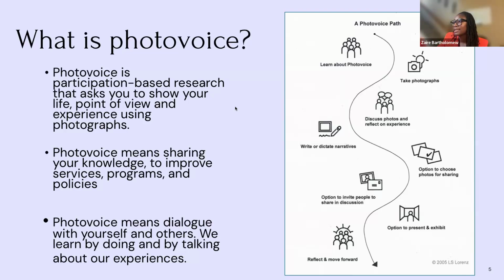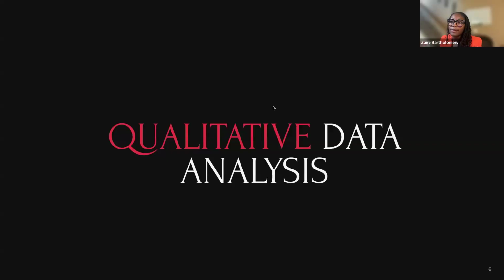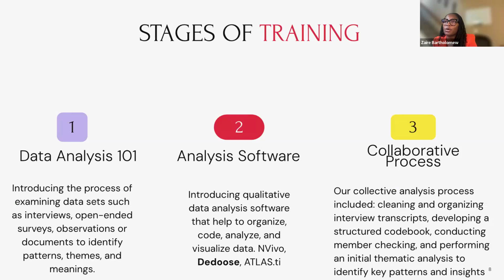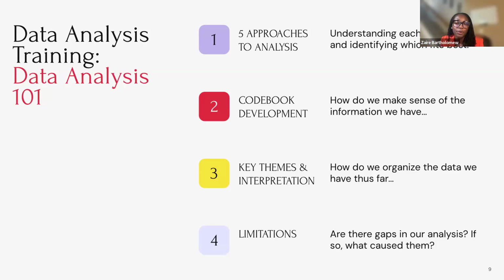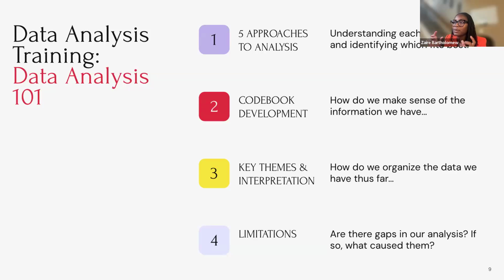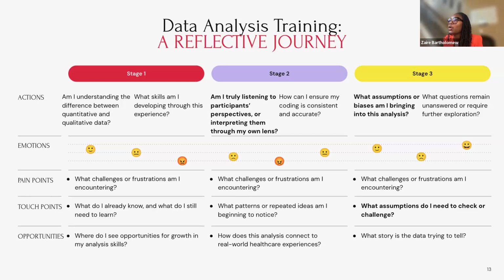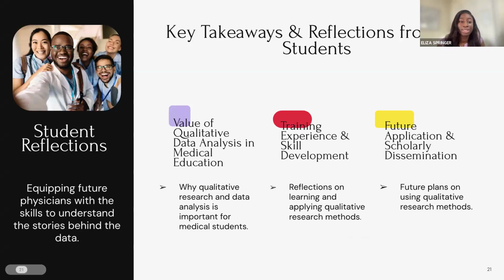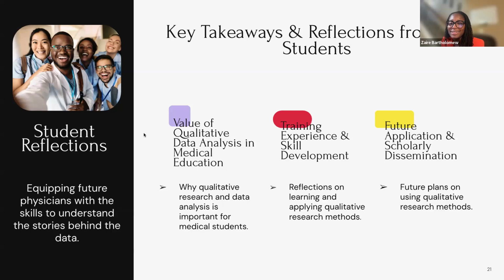CIRA's Qualitative Research Discussion Group presents "Analyzing Data from a Photovoice Project"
Presenters:

Tashuna Albritton, Ph.D., MSW is an Associate Medical Professor at the CUNY School of Medicine. Her research focuses on community-engaged adolescent sexual and reproductive health interventions.

Zaire Bartholomew, MPH graduated from Howard University, where she earned her B.A. in Philosophy, and Columbia University’s Mailman School of Public Health, where she received her Master of Public Health with a concentration in Population and Family Health focused on Sexual and Reproductive Health. Her interests center on the intersection of health equity, reproductive and maternal health, and the lived experiences of BIPOC women.

Kayla Hart is a first-year medical student at the CUNY School of Medicine. She is passionate about reproductive healthcare and justice and plans to pursue an OB/GYN residency serving the New York City community.

Jeanine Jourdain is a second-year medical student at the CUNY School of Medicine. Her research interests focus on health equity, reproductive health, and community-based interventions. She plans to pursue an OB/GYN residency.

Eliza Springer is a third-year medical student at CUNY School of Medicine with a strong interest in pediatric medicine and health equity.

QRDG Overview:
The goal of the Qualitative Research Discussion Group (QRDG) is to provide opportunities for individuals involved in qualitative or mixed-methods research to meet regularly to discuss the qualitative research process and potentially problem-solve issues that may arise when engaged in qualitative research. Discussion topics include, but are not limited to: logistics, data management, analysis, dissemination, role of the researcher, and ethics. It is intended as a venue for discussing research in progress and new or relevant literature on qualitative methods and practice as well as to create networking opportunities and foster research collaborations. CIRA's Dissemination Implementation Science and Methods (DISM) Core member, Lauretta Grau, PhD, is coordinating the meetings.